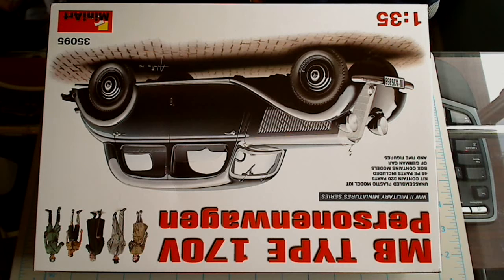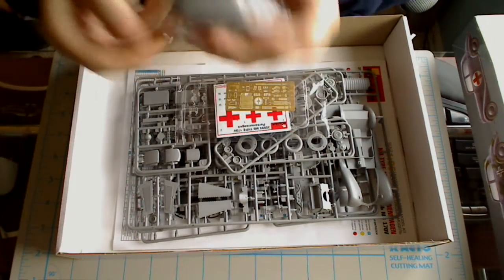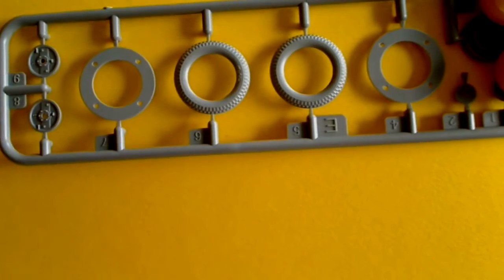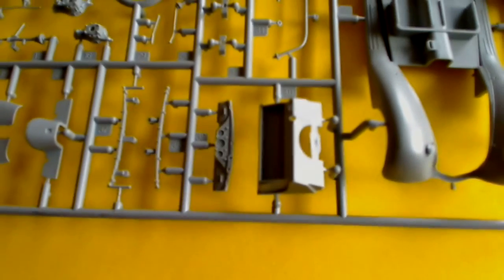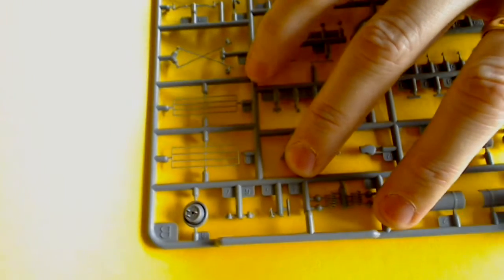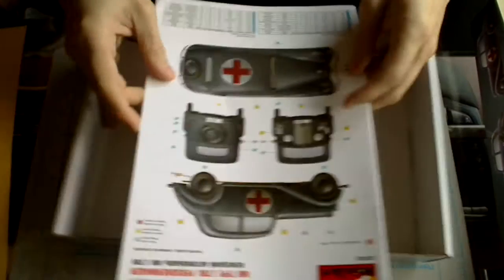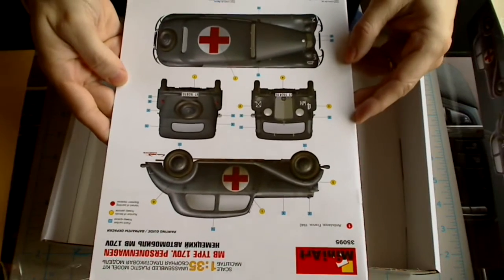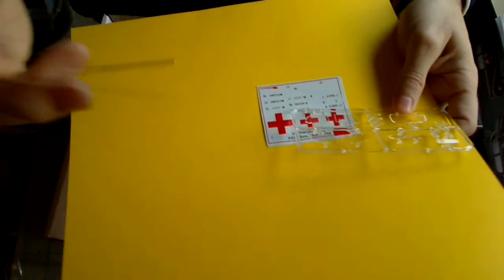MiniArt MB Type 170V Personenwagen (35095)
We take a quick look at this new kit.